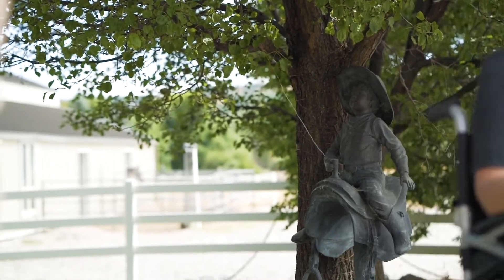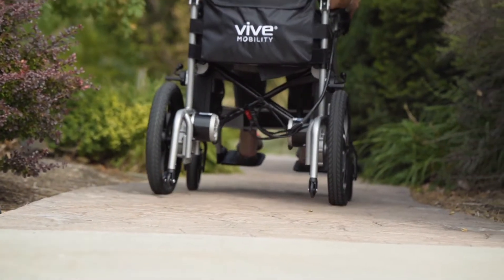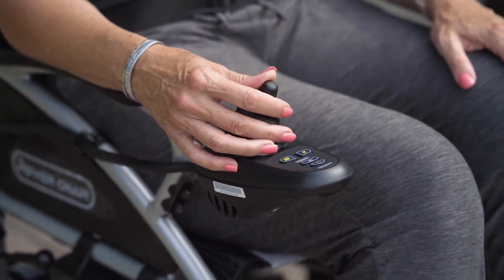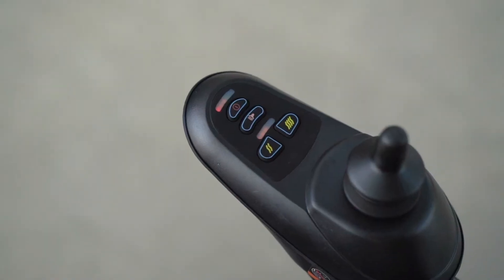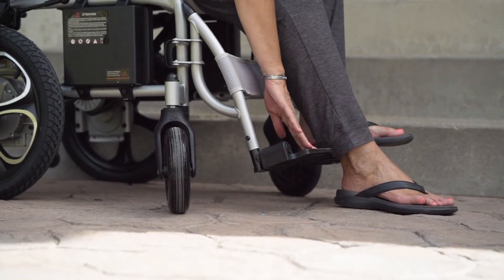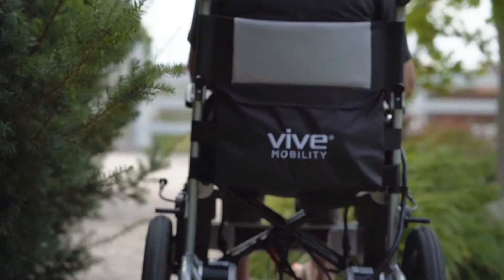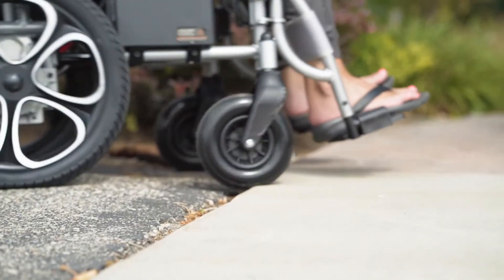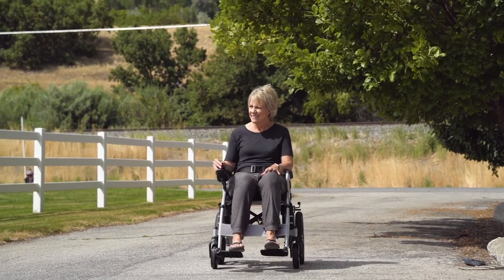Compact Power Wheelchair by Vive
The compact motorized wheelchair is perfect for air travel, cruise ship travel and everyday outings - it will become your new favorite daily essential!